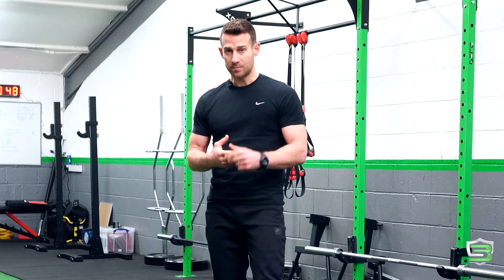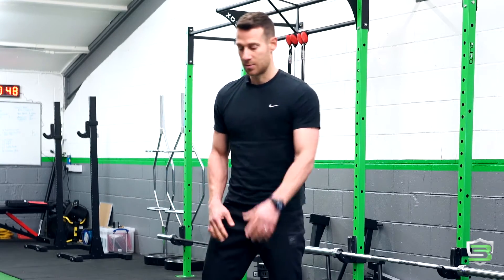Billy Stanley Ladder Work Out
A great way to get a quick and effective finisher or stand alone workout in is with the ladder template. In this video Billy breaks down the squat, push, KB swing finisher. Even if you have just 10-15 minutes you can get a great workout in while getting your metabolism fired up. You can make any variation of these "ladders" as long as they make sense from a standpoint of movements, reps, etc.